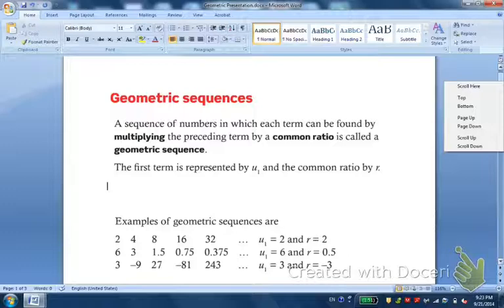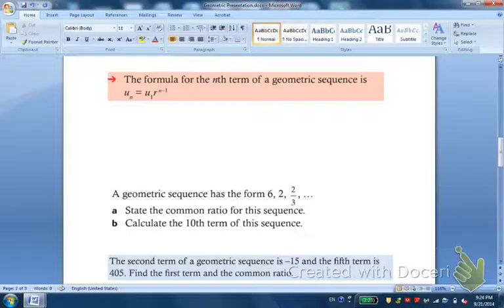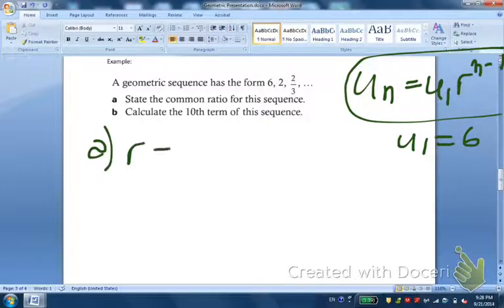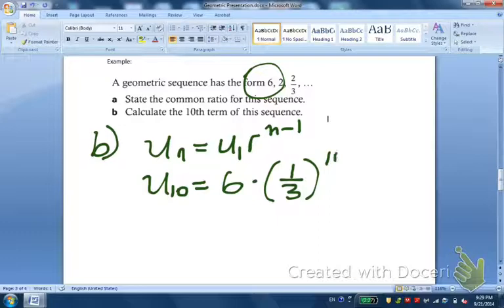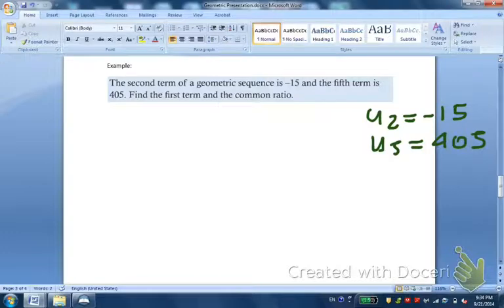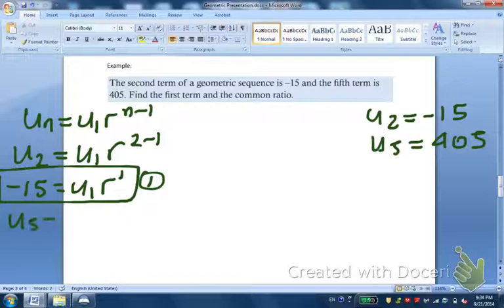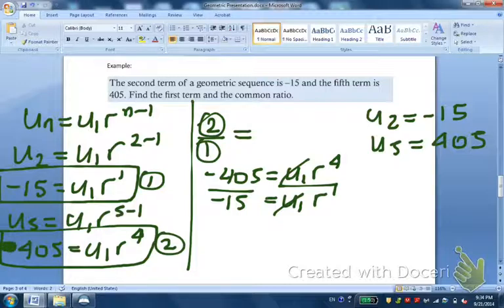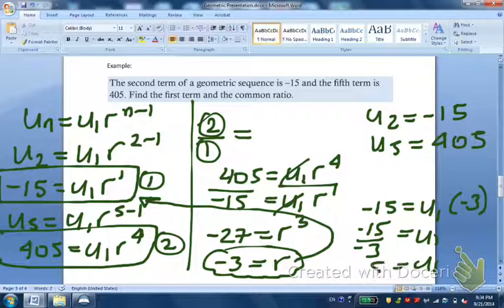Geometric Sequences nth term - IB Math Studies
Theoretical background on the nth term of a geometric sequences with some IB exam style examples.